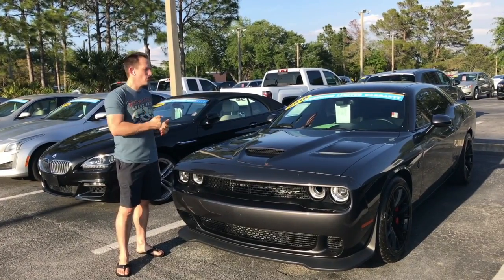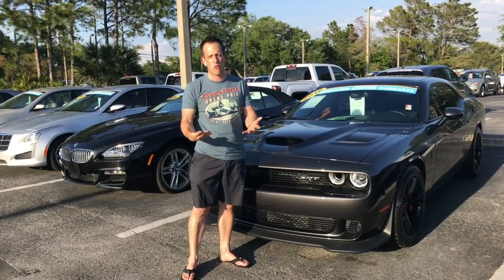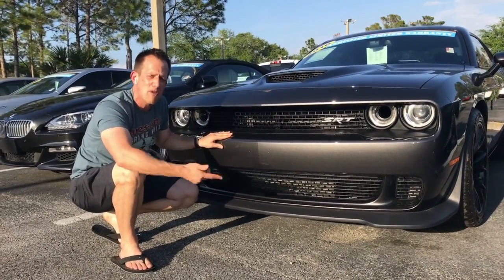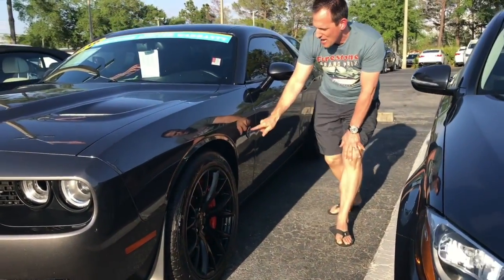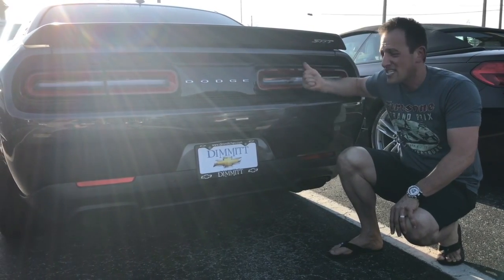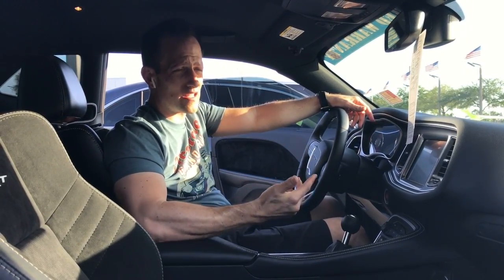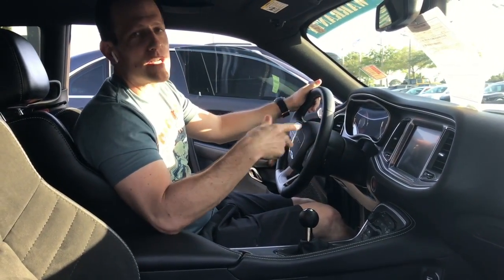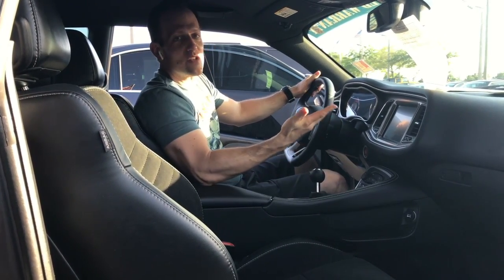Is the Dodge Hellcat the new PERFORMANCE car BARGIN? 2016 Hellcat - Raiti's Rides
Now that there are preowned Dodge Hellcats turning up will they become the performance car bargain to have?  With 707HP, and retro muscle car styling is the Hellcat the right option for you and your wallet?